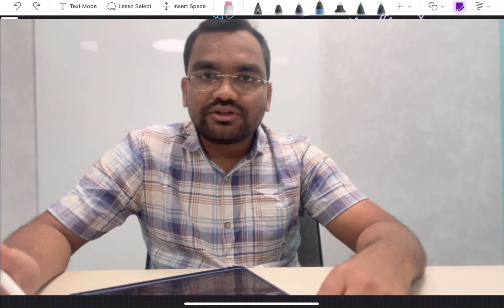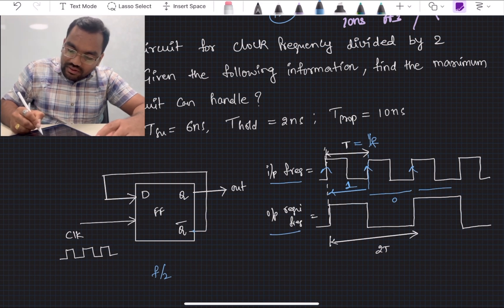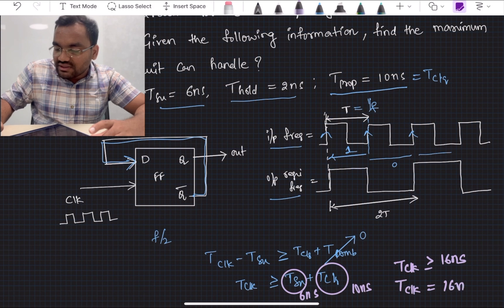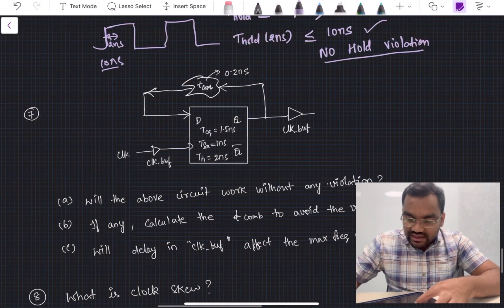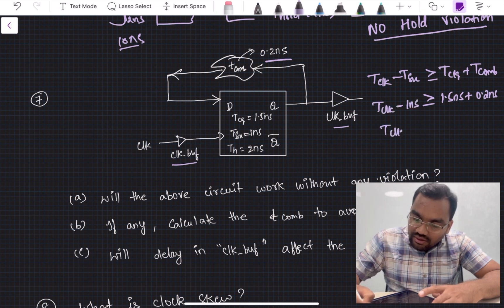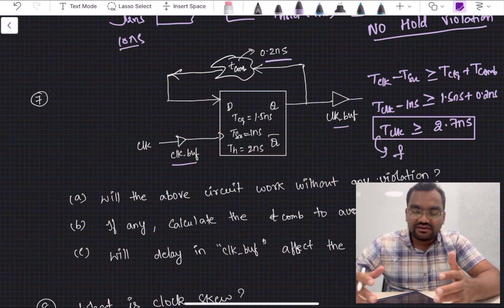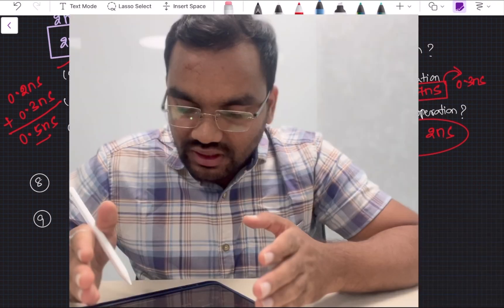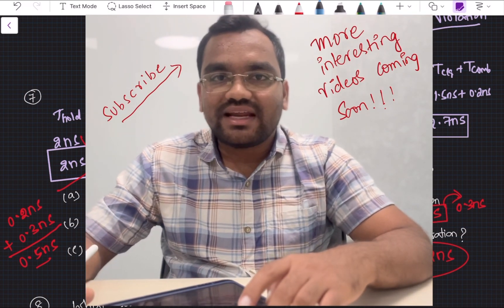Setup time & Hold time Interview Questions || STA 8 || DigiQ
This video contains 5 more interesting STA interview questions with detailed Explanation!

Why latest watch and learn something new